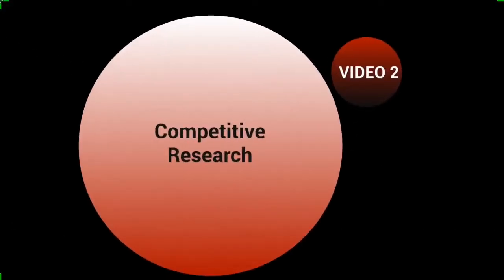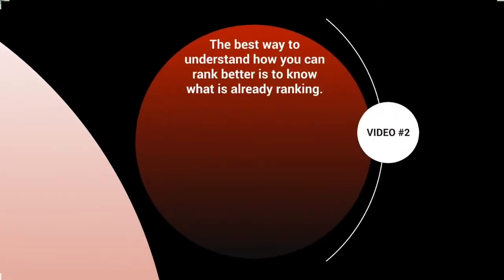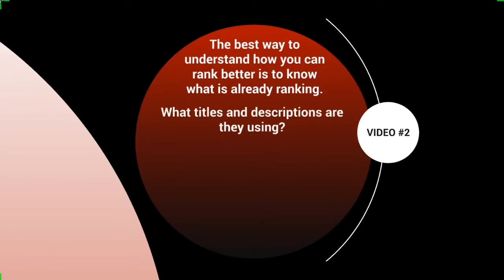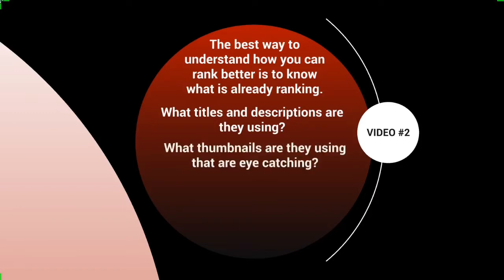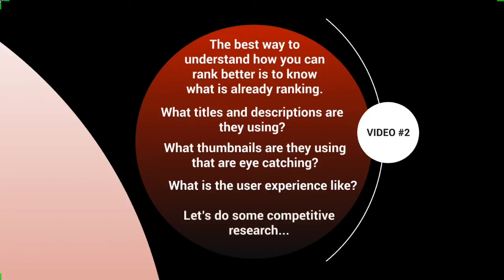How to Optimize Youtube SEO for Success#Part-2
How can I grow my SEO on Youtube?
          Hello viewers,
 Here it is a youtube SEO course.In this vedio , I have made a video tutorial in which I teach you How to earn money from youtube and how to grow youtube channel with the help of youtube video SEO. It is important for youtubers to rank their videos and it can be done with upto the mark youtube SEO along with good content creators can make money from youtube.
So enjoy your Free Youtube SEO full course in English.

Video.4) Your title & Description
search engine
part-2
The educourse
Competitive Research